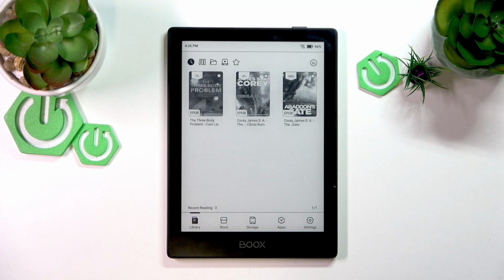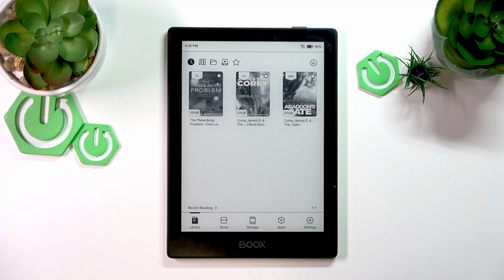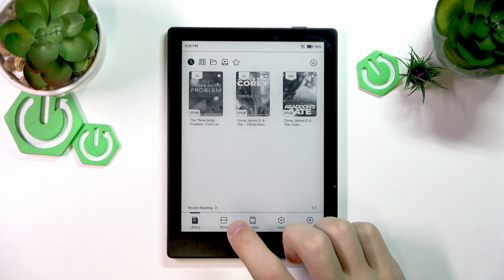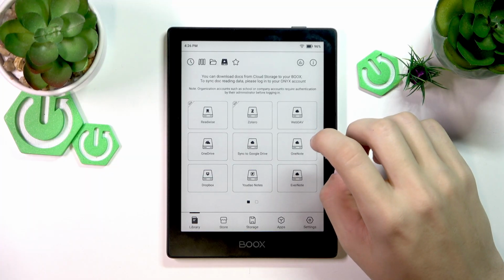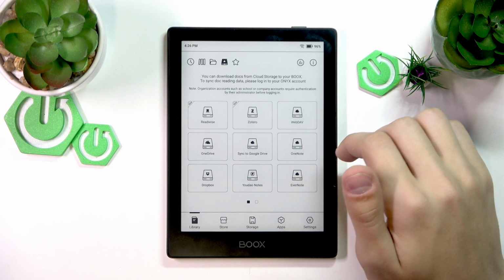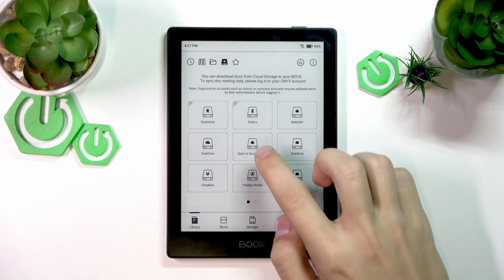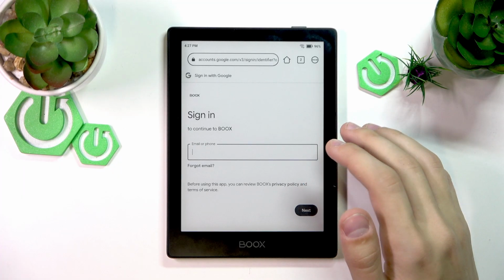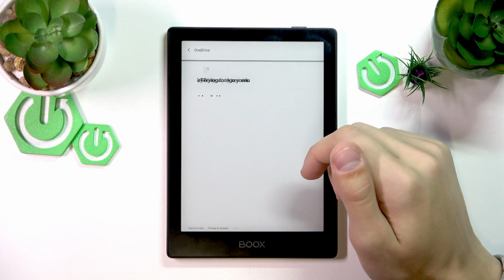ONYX Boox Go 6 – How to Link Cloud Drives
Learn how to link cloud drives like Google Drive, OneDrive, or Dropbox to your ONYX Boox Go 6 for easy access to your files directly from your e-reader. In this video, we walk you through the steps to connect your ONYX Boox Go 6 with different online storage accounts, so you can manage and open documents, books, and other files from your favorite cloud services. Whether you want to sync your Google Drive, add OneDrive, or connect Dropbox, this guide will help you set up everything quickly and easily on your ONYX Boox Go 6. Stay organized and make the most of your device by linking your drives today.

How to link Google Drive to ONYX Boox Go 6?
How to connect OneDrive or Dropbox on ONYX Boox Go 6?
Where is the drive linking option on ONYX Boox Go 6?

0:00 Introduction
0:07 Accessing the library section
0:20 Opening the drive icon
0:31 Logging into your ONYX account
0:47 Selecting and linking a drive (Google Drive, OneDrive, Dropbox)
1:08 Logging into your cloud account
1:27 Finish and summary